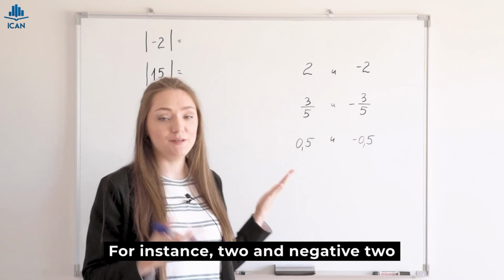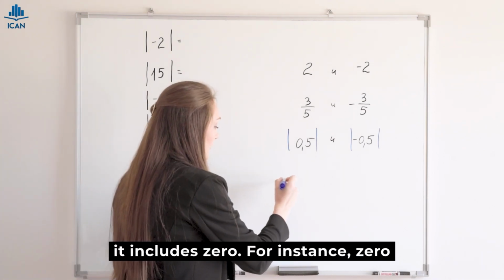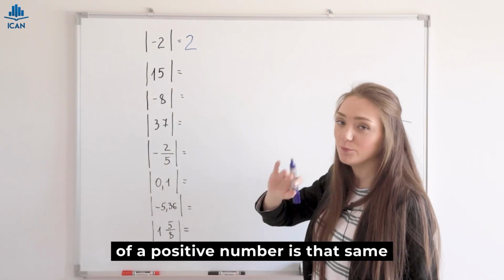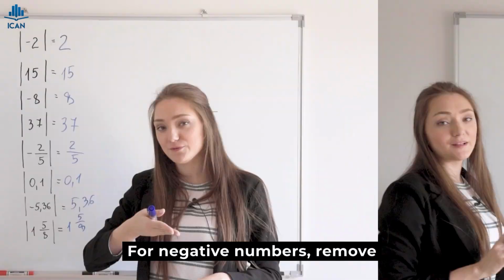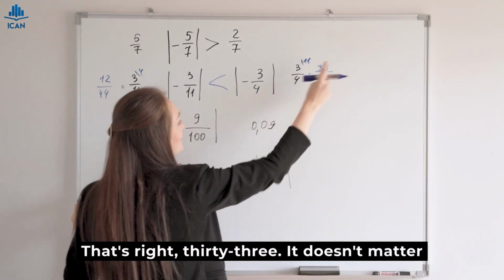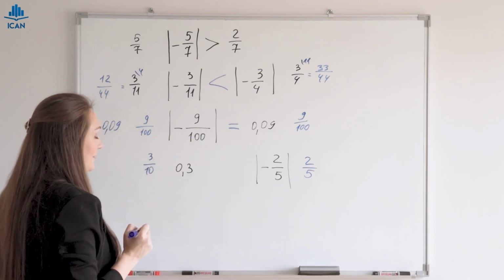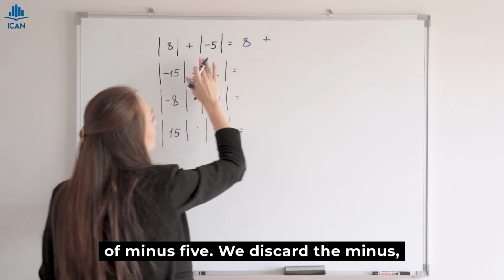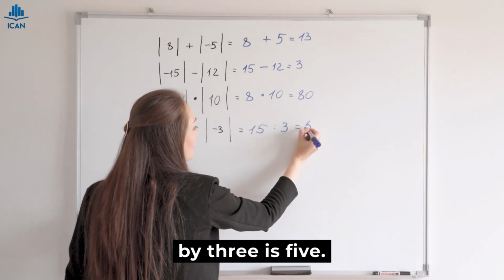What is the absolute value of a number? Module | Examples and comparisons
In this video, we'll discuss the absolute value of a number, how to calculate it correctly, and how to use it in mathematics. You'll learn:

- What are opposite numbers?
- How absolute value makes them equal in magnitude;
- Rules for calculating absolute values ​​for positive and negative numbers, as well as for zero;
- Examples with integers, decimals, and fractions;
- Comparing absolute values ​​of different numbers;
- Examples of addition, subtraction, multiplication, and division with absolute values.

The absolute value of a number is a basic concept in mathematics, often encountered in school assignments and tests. Understanding this topic will help you confidently solve algebra problems and prepare for exams.

This video will be useful for:
✅ Schoolchildren studying the topic "absolute value";
✅ Parents helping their children with mathematics;
✅ Teachers and tutors for simple explanations;
✅ Anyone who wants to improve their basic knowledge of mathematics.